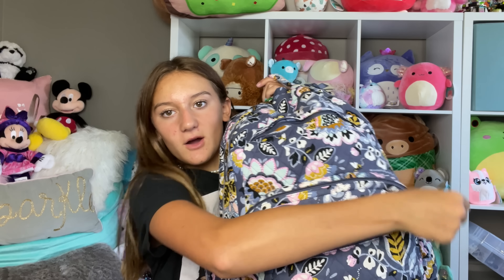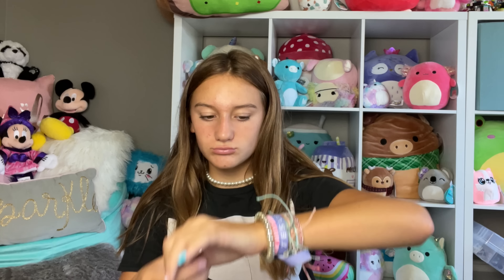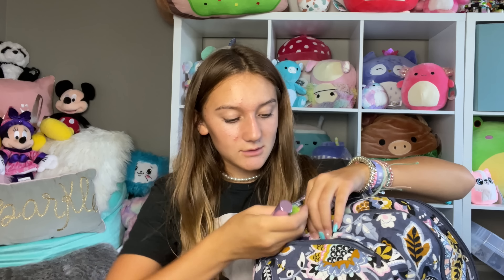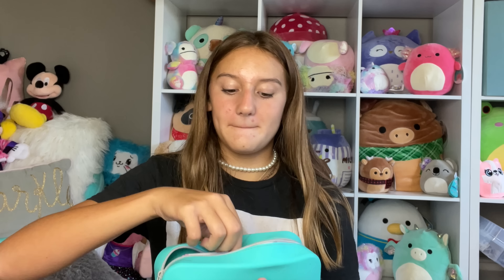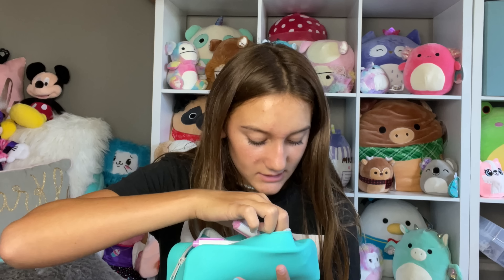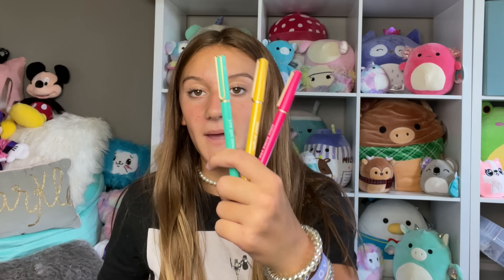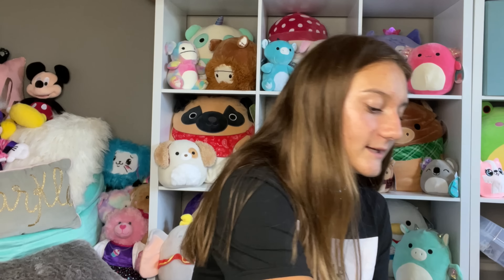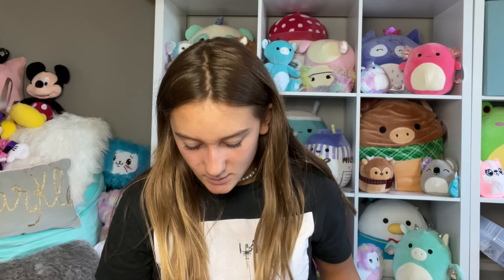WHAT'S IN MY BACKPACK | Back to School 2022!!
It's time to get the backpack ready for the 1st day of school in 7 days.  Not sure how Braelyn is going to carry her bag with everything she has in there.  I think she has everything covered to get her through the school day.

WE POST 3/4 DAYS A WEEK!!

brae_brae_fam6